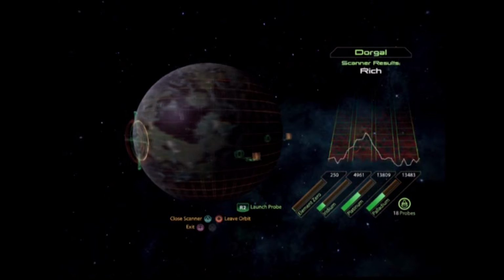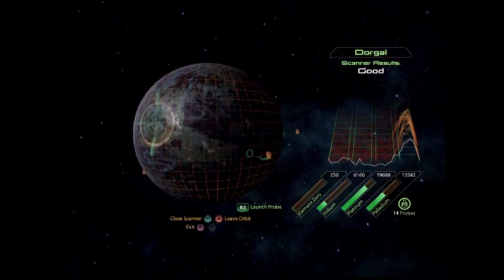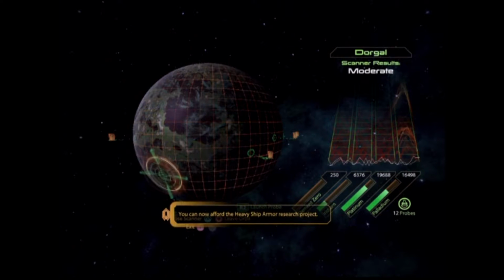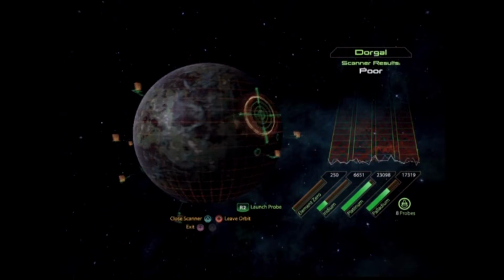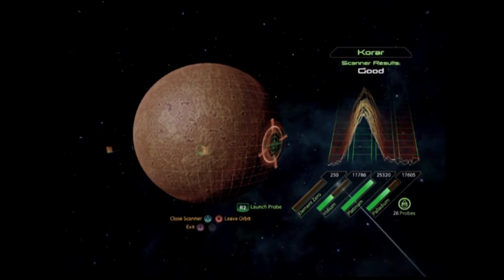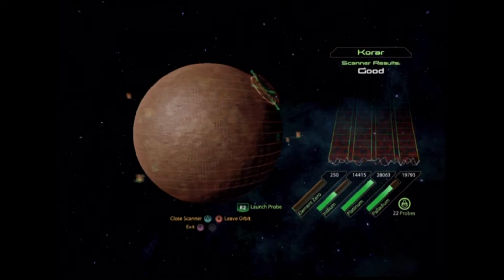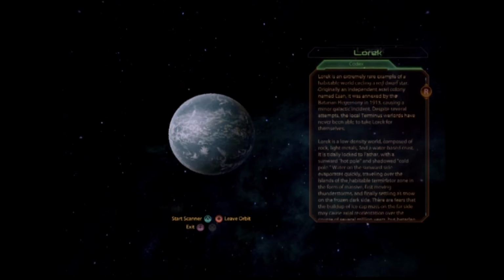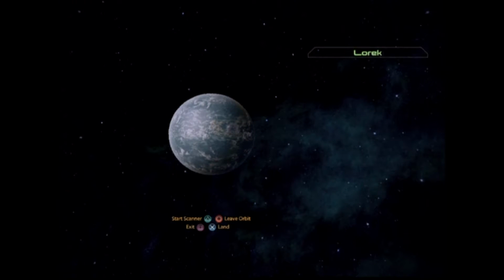Mass Effect 2 Episode 11 I Mine in My Mine, and What's Mine is Mine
It's about time I gave a demonstration of the most essential, but tedious, element of this game. It's needed to get all of the upgrades and prevent any premature perma-deaths, but it can get a little mind-numbing. Sorry about that.